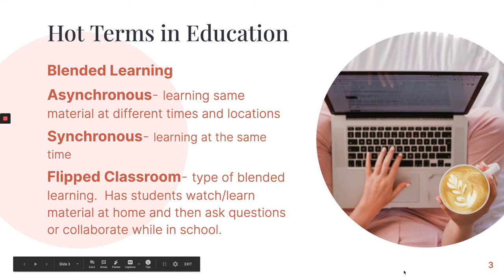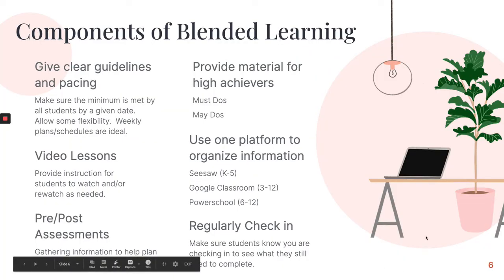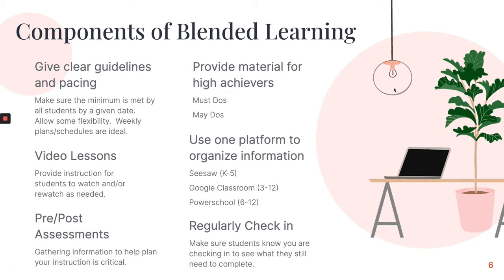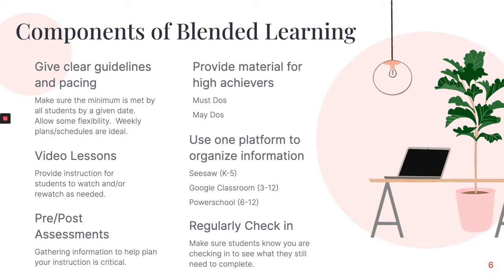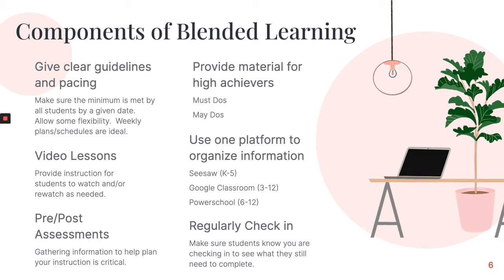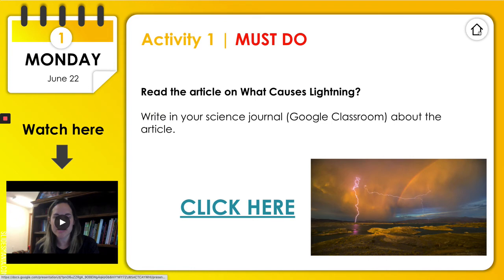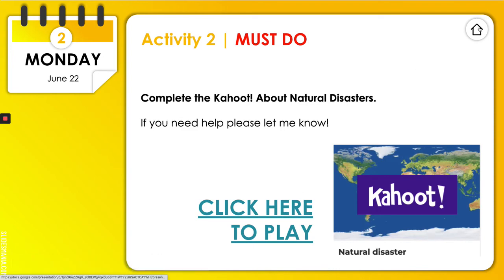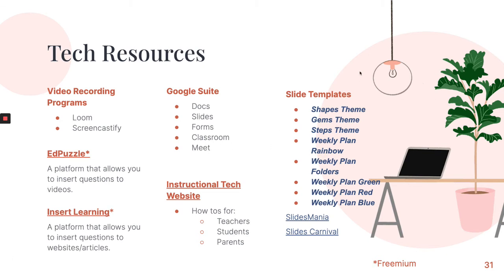What is Blended Learning?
Are you wondering how to best support students during remote learning?  Blended Learning has teachers record lessons that students can watch at home or at school.  This allows teachers to spend precious class time helping students individually or in small groups.  Come learn basics and some strategies to use during virtual summer school.